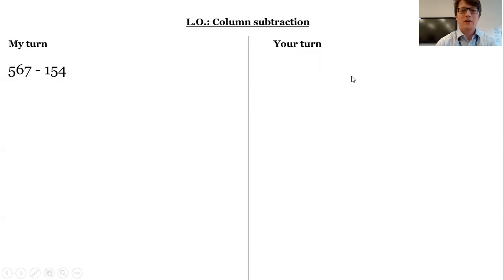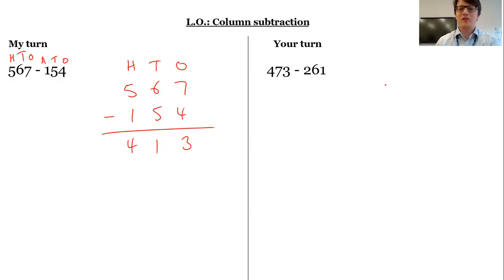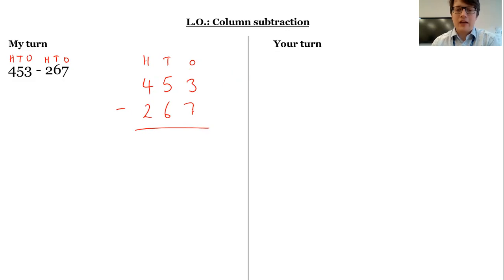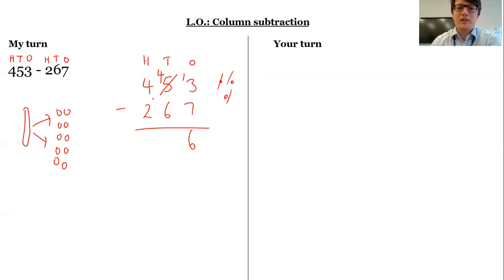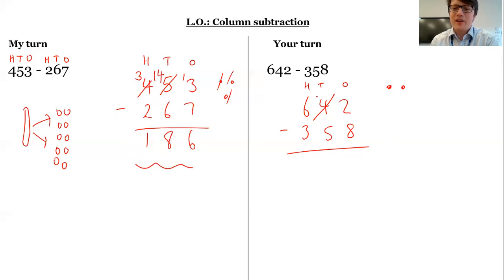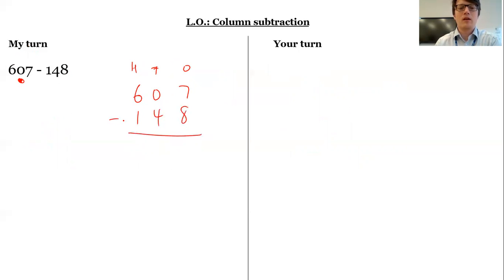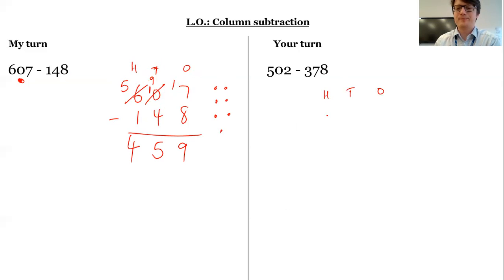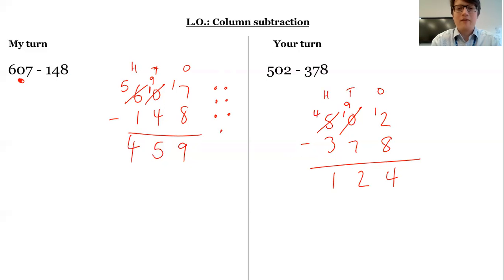Year 3 - Column subtraction